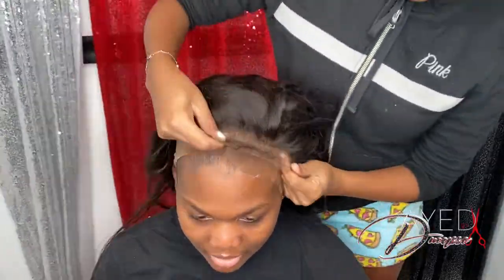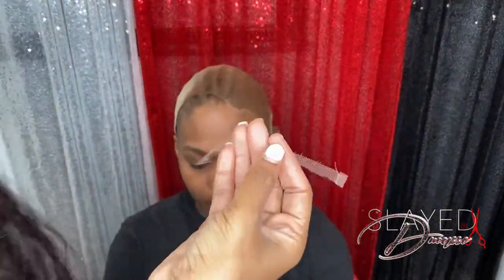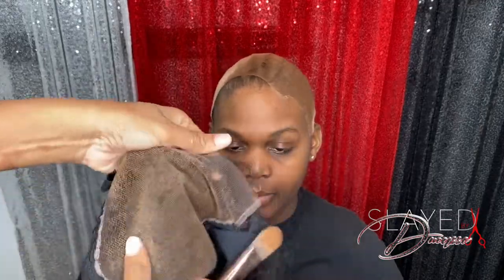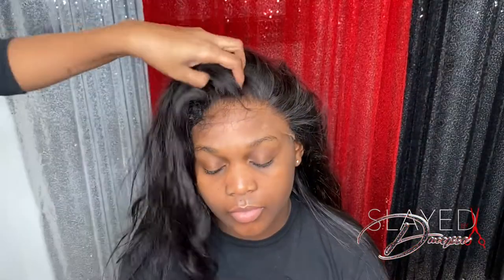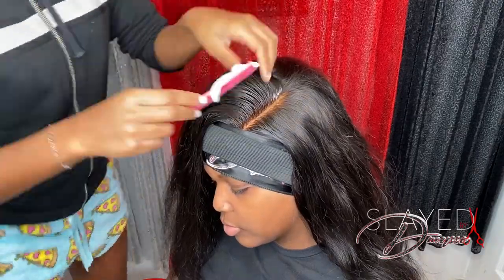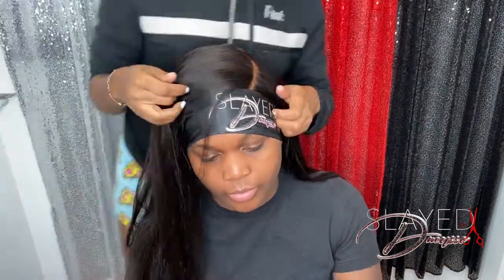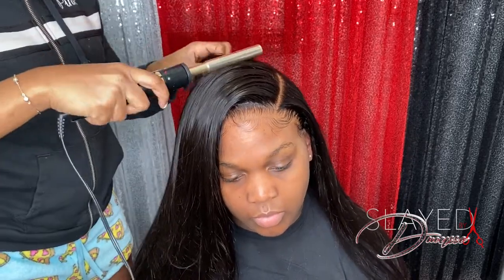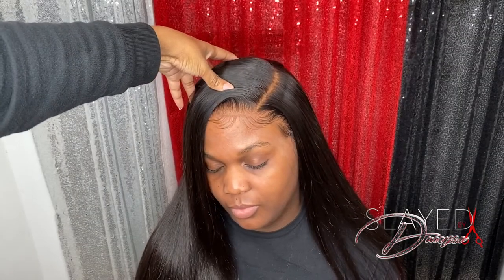How To: TINT YOUR LACE Using MAKEUP | Side Part Wig | With Voice Over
Watch this full video to see how I tinted this HD lace and lay my clients baby hairs!

THINGS YOU’LL NEED:
Got 2 b glued gel & freeze spray
Comb
Blow dryer
Wig cap
Scissors
Makeup ruby kiss (cream foundation) number 14
Alcohol
Mousse/styling foam | Nairobi, *I now use creme of nature*
Hot comb
Flatiron baby liss
Silk wrap/wrap strips

Snap: felicia.ducasse